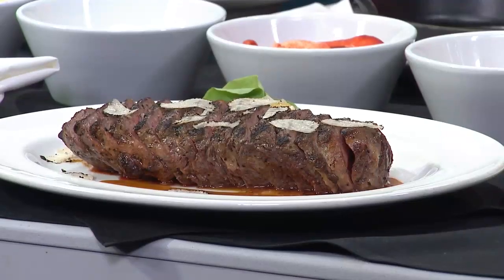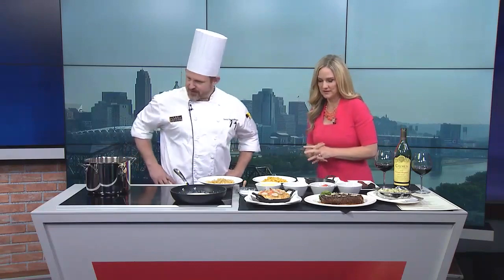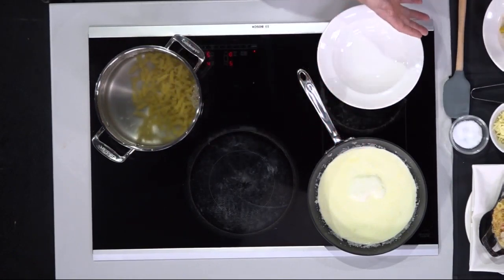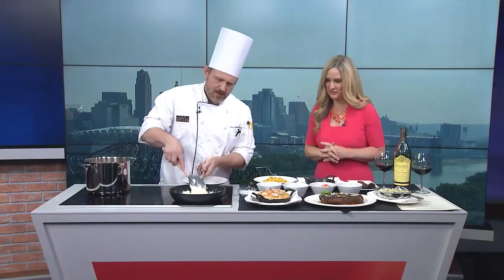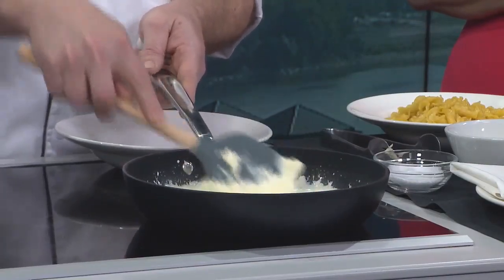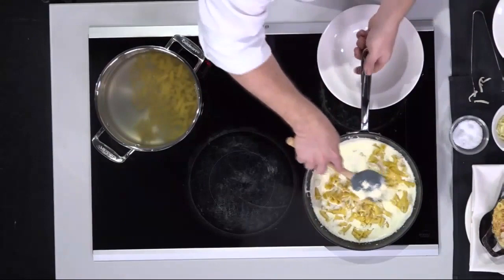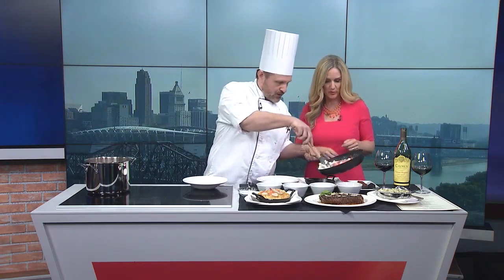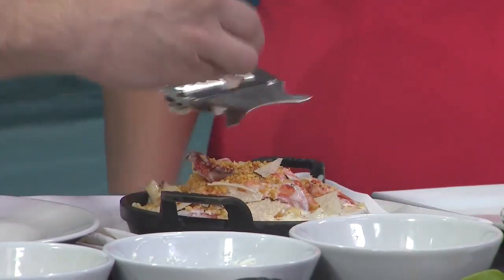Pampering dad with steak this Father's Day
Father's Day is fast approaching and one gift is to pamper dad by having him enjoy a steak and some classic sides from The Capital Grille